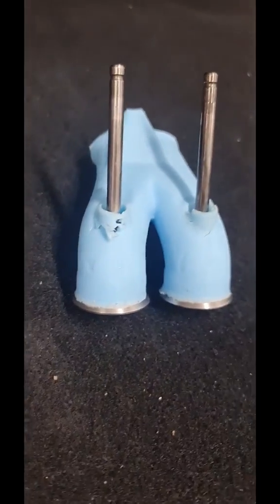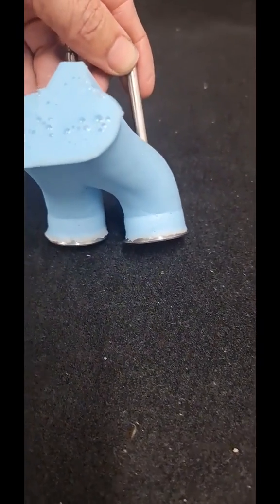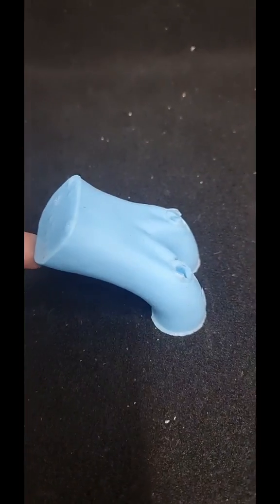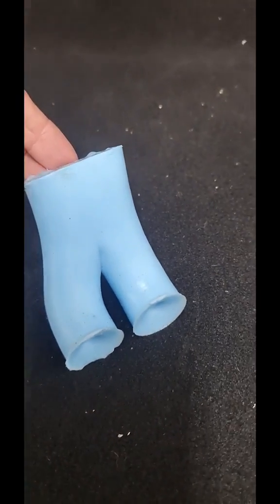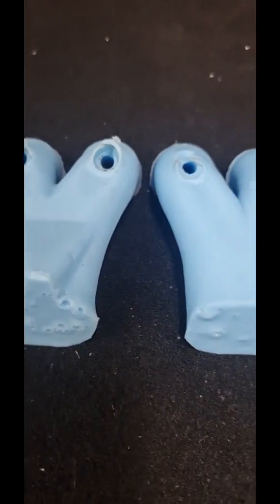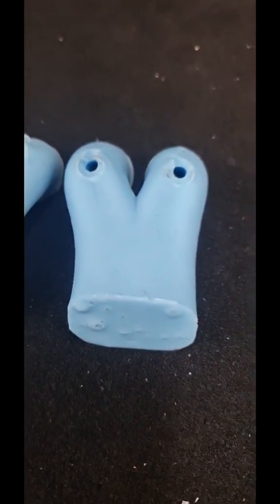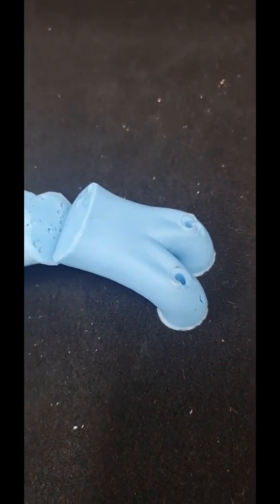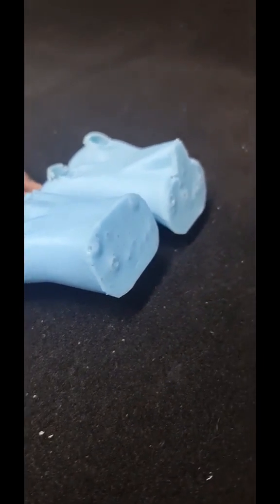Port Molds "the secret to air flow"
All our heads have been developed from port molds.